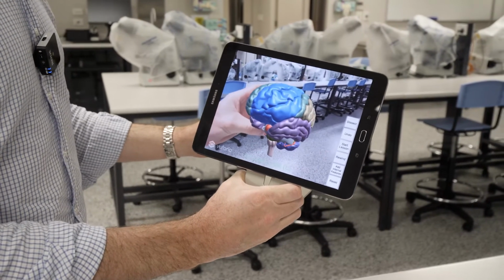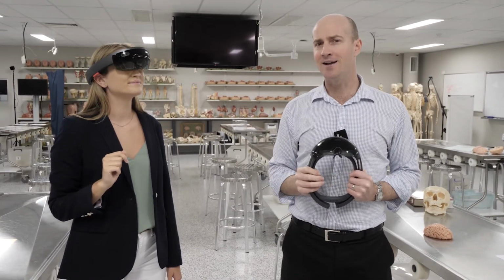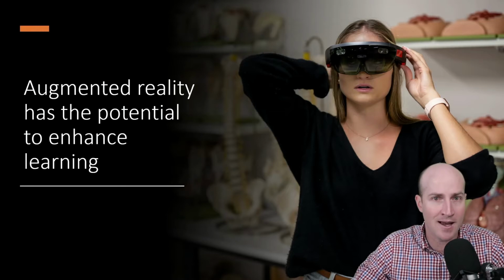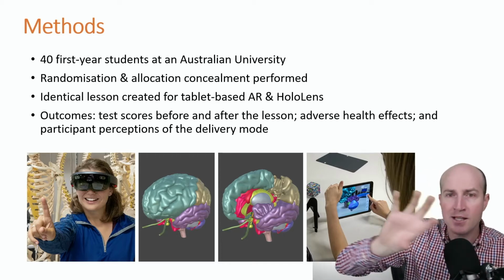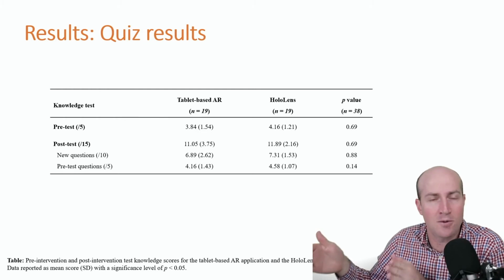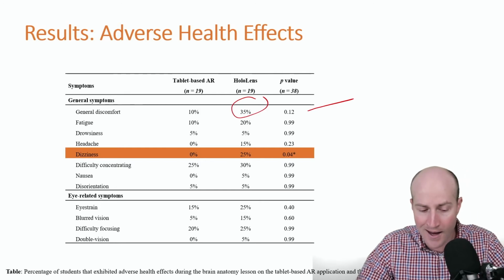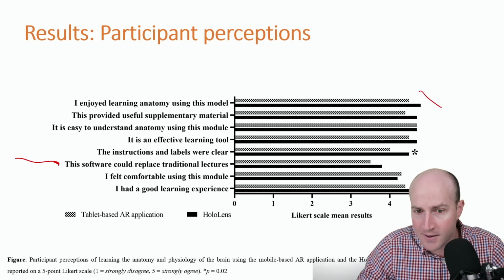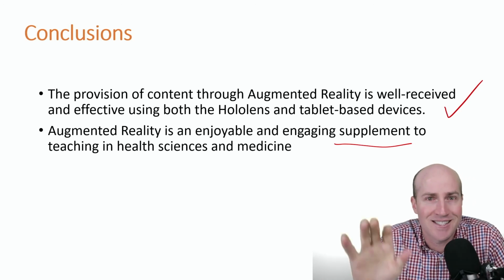BJET Video Abstract: HoloLens and mobile augmented reality in medical and health science education.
HoloLens and mobile augmented reality in medical and health science education: a randomised controlled trial

Christian Moro, Charlotte Phelps, Petrea Redmond, Zane Stromberga.

Due to increasing demands in the amount of content to be learned within a medical and health sciences curriculum, there are benefits towards exploring options for new and effective delivery modes. Augmented reality technology has the potential to enhance learning in physiology and anatomy, where students require a three-dimensional knowledge of human organ systems and structures. This study aimed to assess the effectiveness of learning when an identical lesson was delivered through augmented reality using either the Microsoft HoloLens or a mobile hand-held tablet device. Thirty-eight pre-clinical undergraduate participants completed a lesson detailing the physiology and anatomy of the brain. Pre- and post-intervention tests were provided to evaluate acquired knowledge. After the activity, participants also completed a Likert-style questionnaire to evaluate adverse health effects experienced and assess their perceptions of the module. There were no significant differences between test scores from lesson delivery in either the HoloLens or mobile-based augmented reality. However, a significant increase was reported in dizziness when using the HoloLens (25% higher, n=19, p=0.04). No other adverse health effects, such as nausea, disorientation or fatigue were observed. Both modes were effective for learning, providing evidence to support educators and developers wishing to adopt an augmented reality method of delivery in health sciences and medicine.